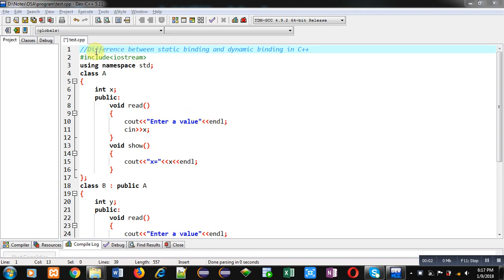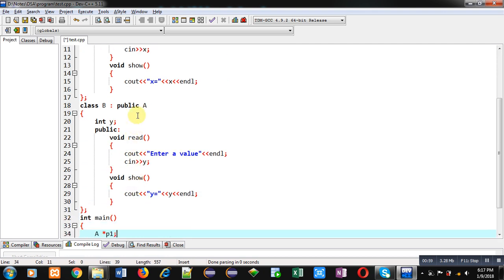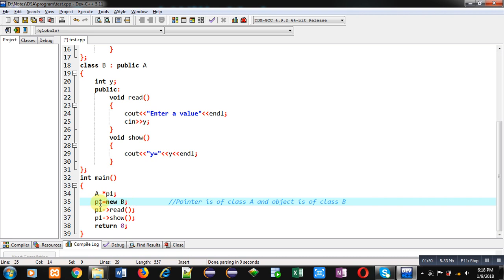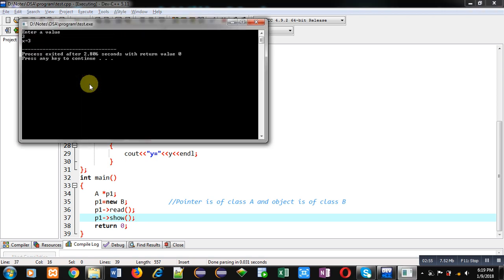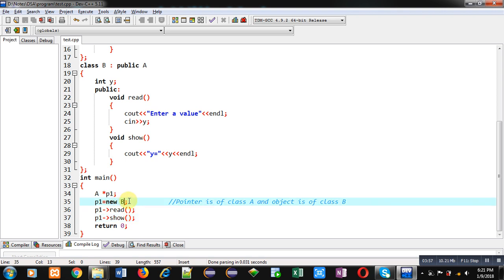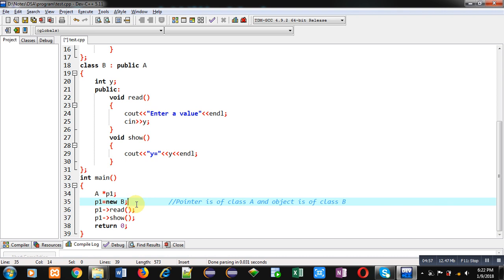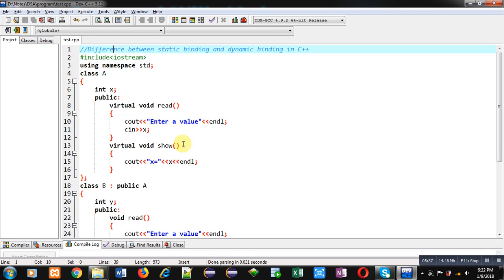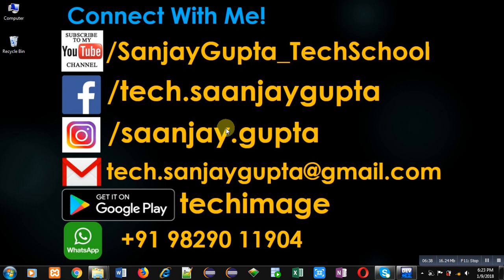77 C++ | Difference between static binding and dynamic binding using virtual function in C++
what is difference between static binding and dynamic binding using inheritance in C++ programming language.